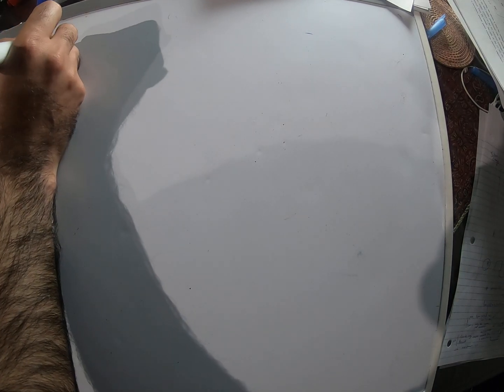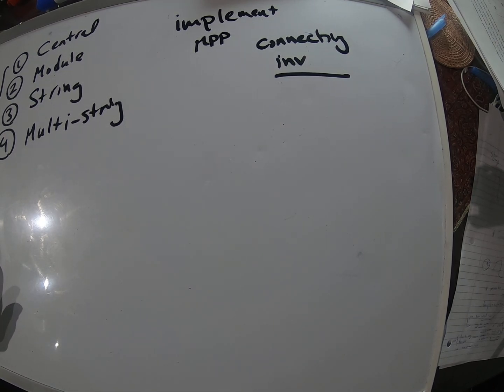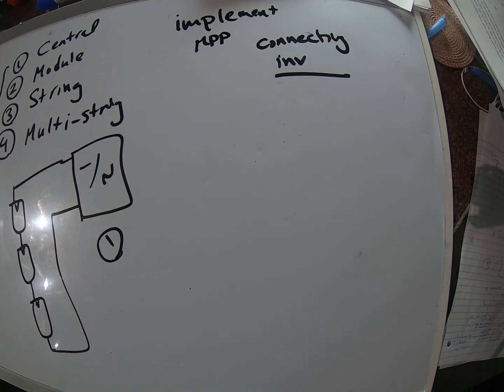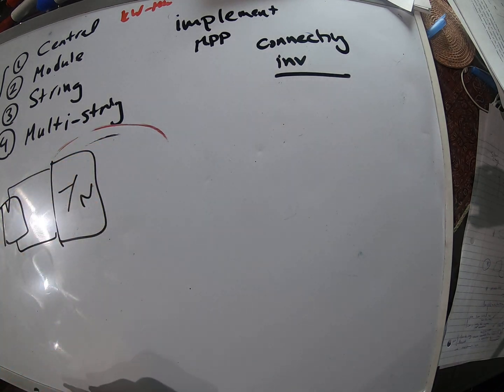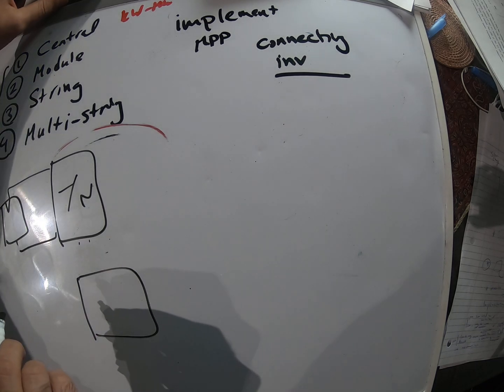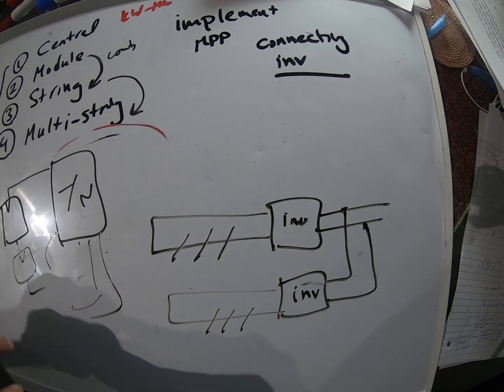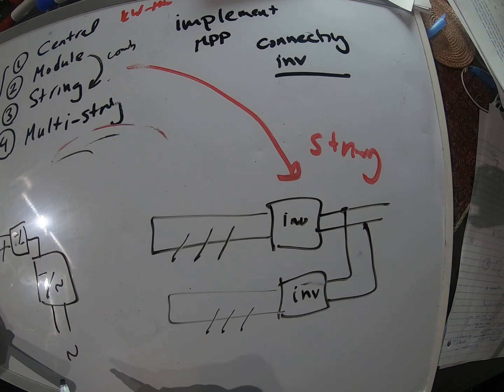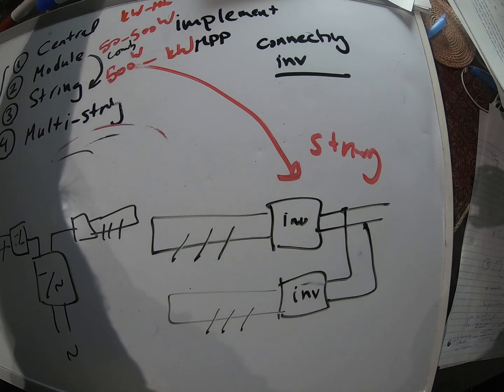ELEX 3403 - MPPT - 7